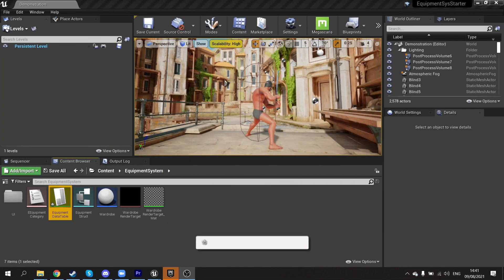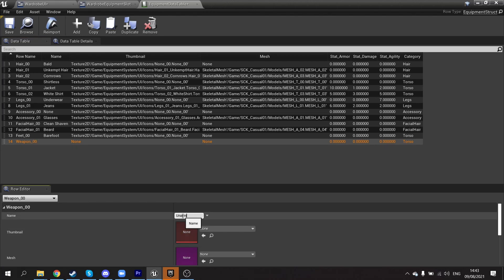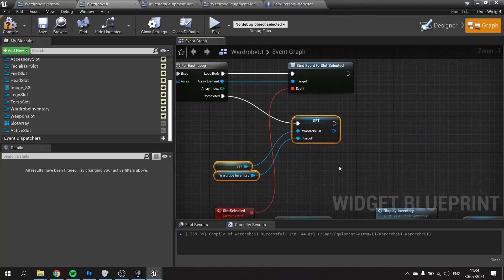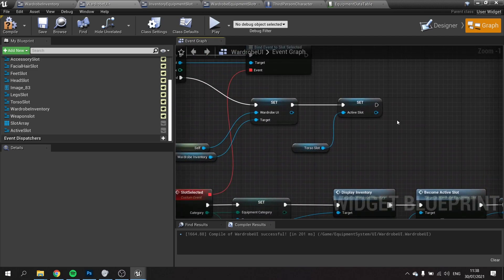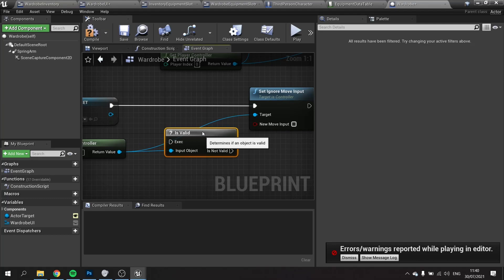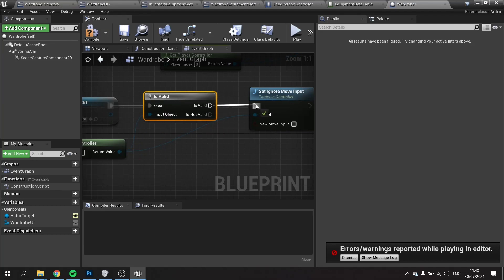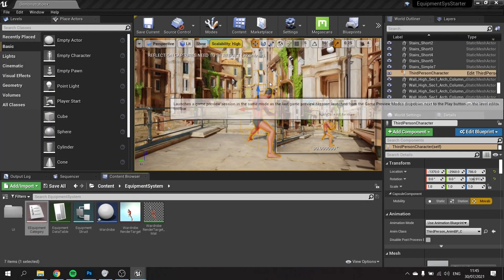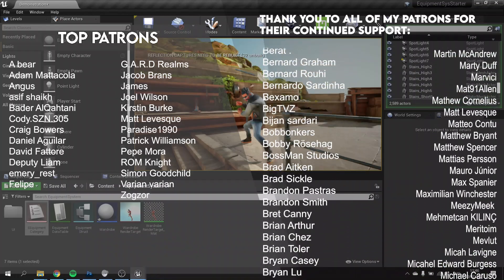Unreal Engine 4 Tutorial - Equipment System Part 7: Change Mesh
In this series we are creating a new Equipment System, allowing us to swap equipment and clothing to change our stats. As time goes on I want to revisit previous series and improve upon them; the equipment series was particularly weak and so here we are all fresh and anew.

In Part 7 we go through how to change the actual 3D mesh on the character based on your equipment selection.